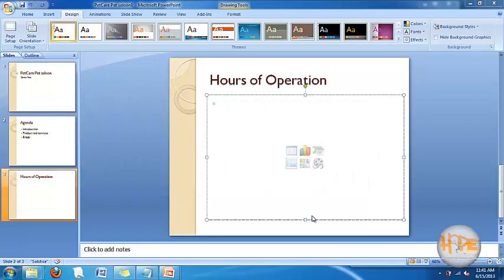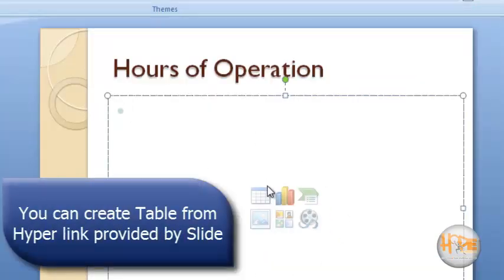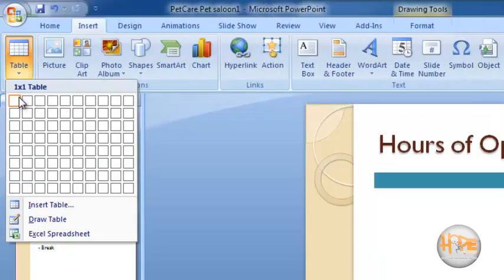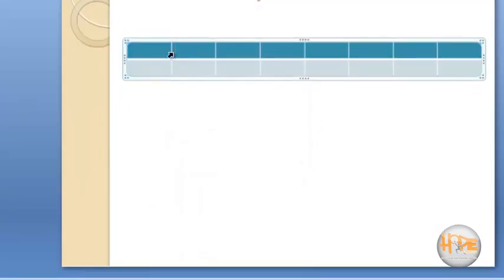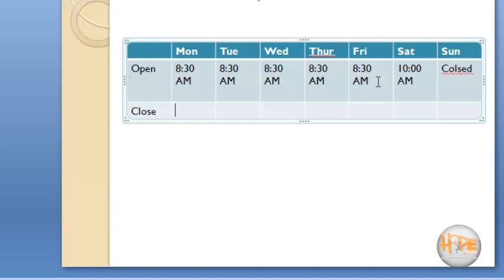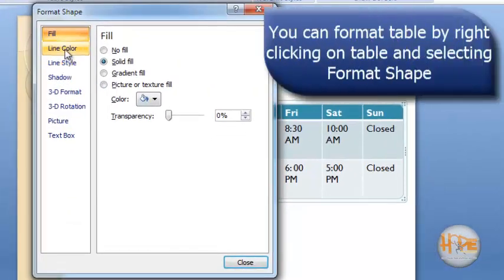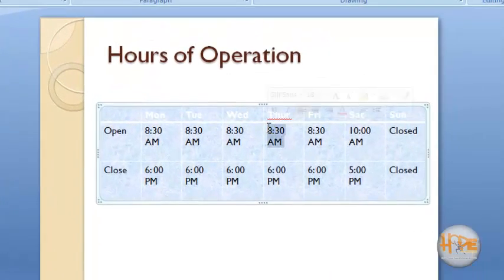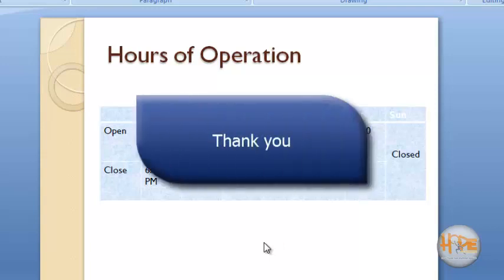06. How To Creating Table In MS PowerPoint